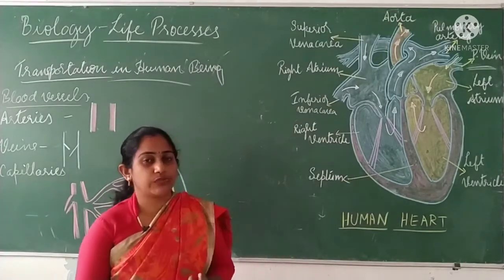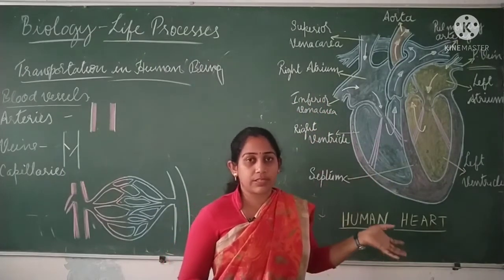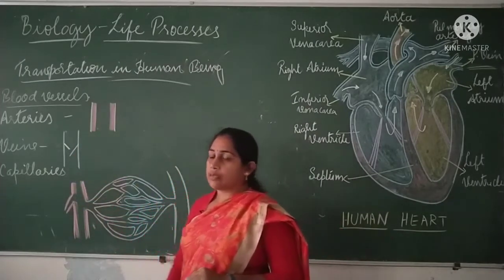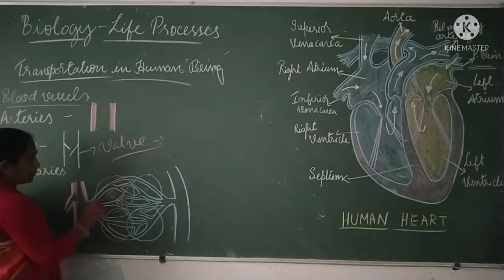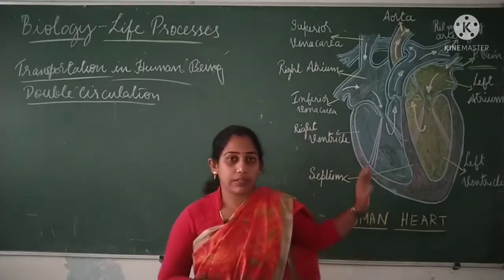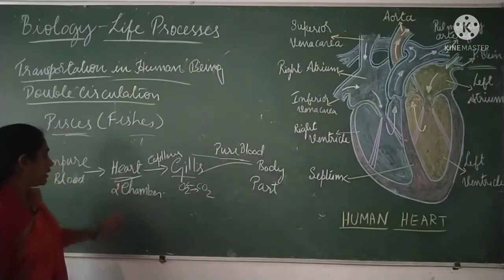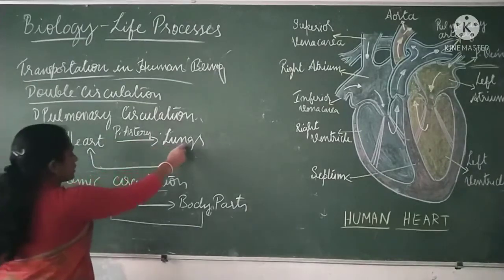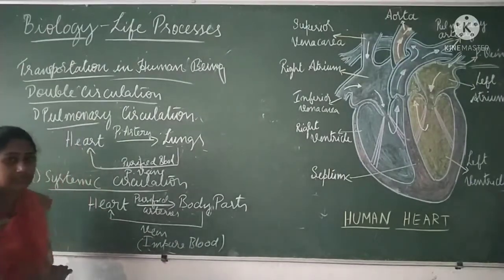10th Science/Life processes_transportation part 2